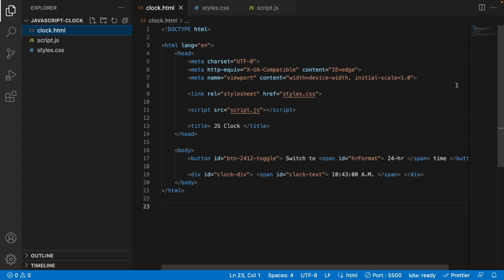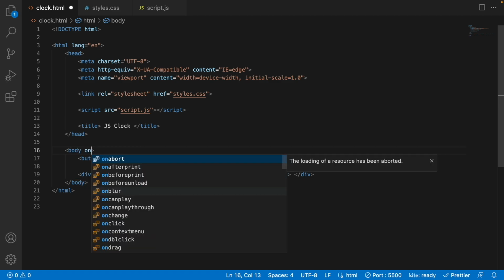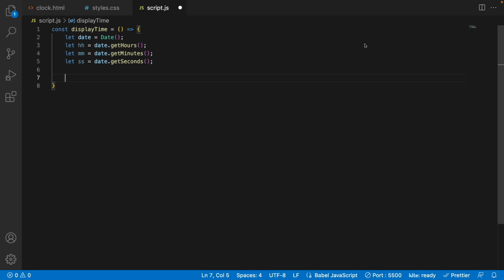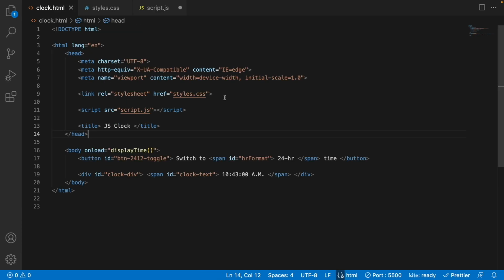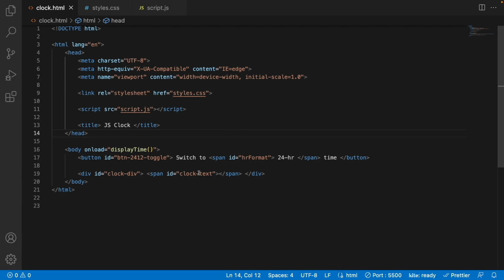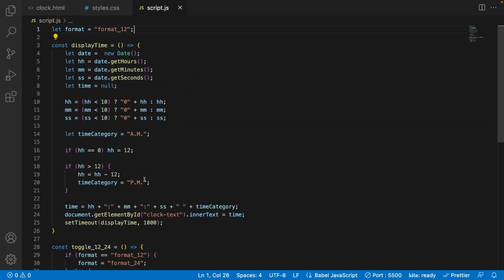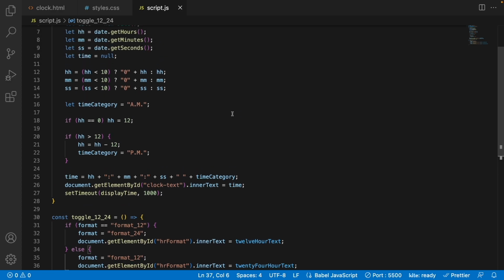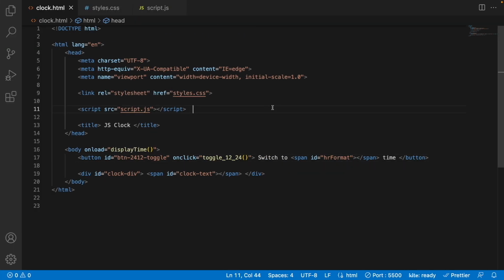JavaScript 12/24-Hour Digital Clock - Coding Tutorials by Umar Khan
In this video, we'll create a web page that displays a ticking clock that displays initially in 12-hour time format with A.M. and P.M. identifiers. The page will also include a button, that when clicked, will cause the time to display in 24-hour format (e.g., 1:00 P.M. = 13:00).

The purpose of this video and the videos that follow in this playlist is to continue to learn about and become more comfortable with JavaScript as we build more and more complex web pages.

Foreshadowing the next playlist, we will then combine what we learned in basic web development and this intermediate development playlist in the advanced development series to create full-stack web applications with both a frontend and a backend using a JavaScript framework, namely, React.

** Update **

In the video, I remove the "24-hr" text for the button on the page. But that causes a problem because when the page initially loads, it will not display "24-hr" or "12-hr," so, I added that back into the button's text and updated the HTML file at the link below.